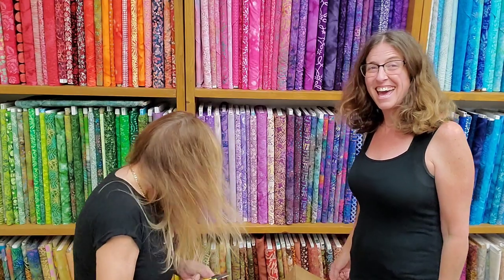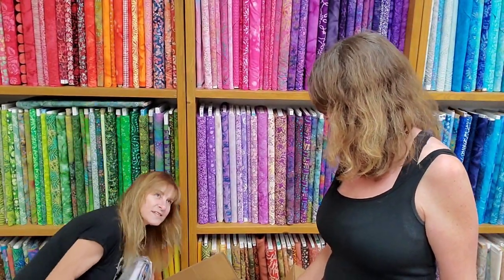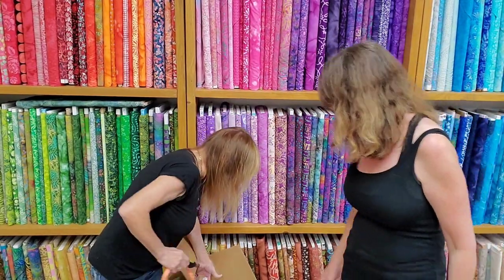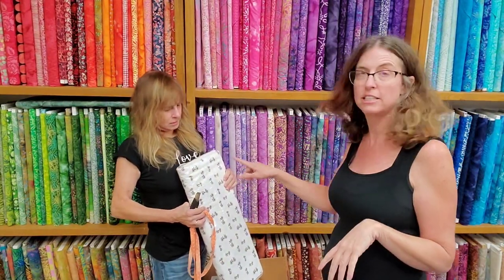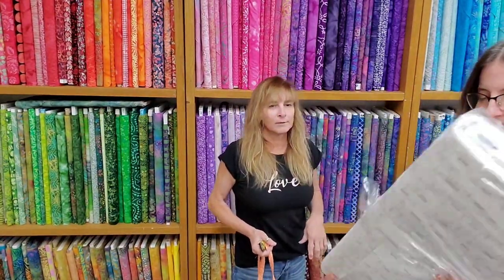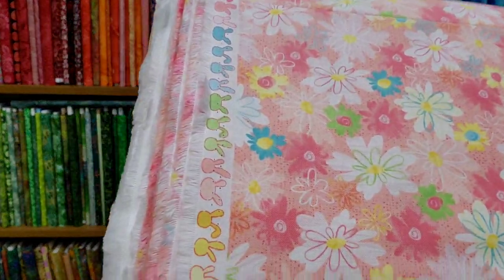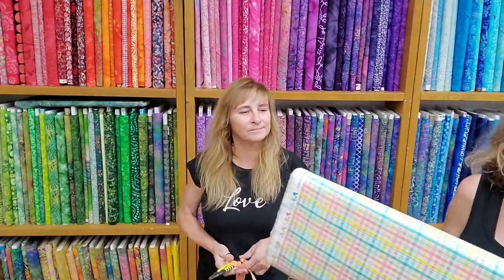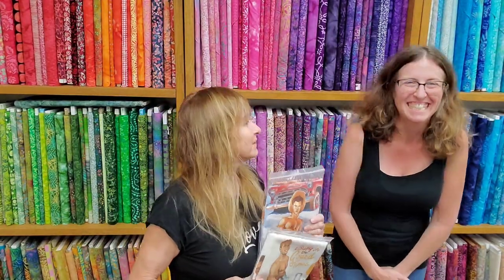Box opening 2-24-23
Lower the Volume by Blank is absolutely adorbs!  Cute bicycles, rainbows, scissors and more!